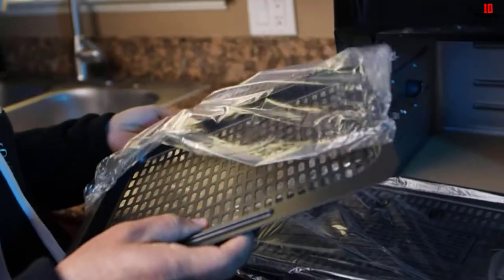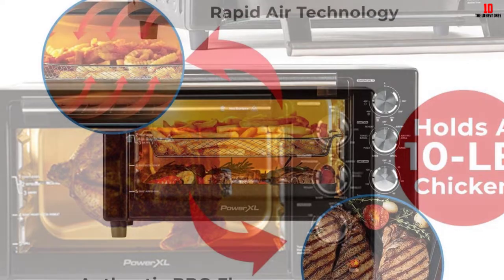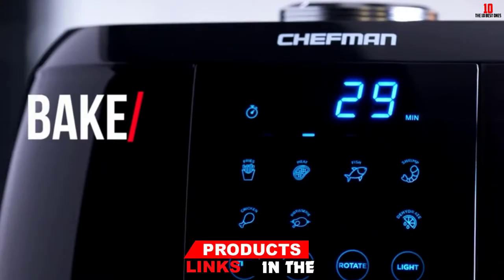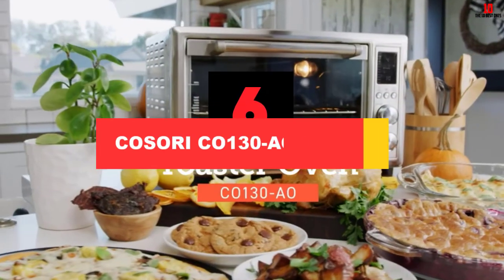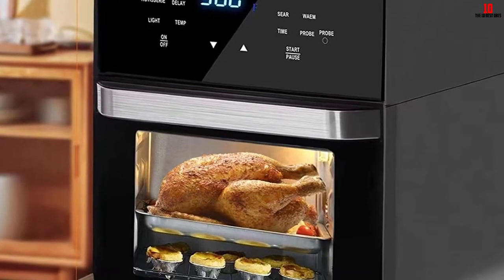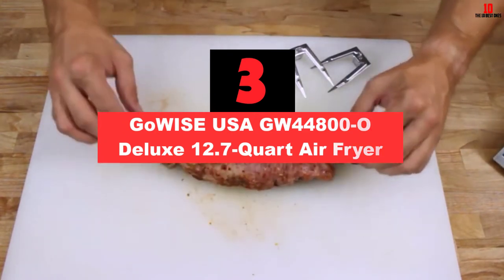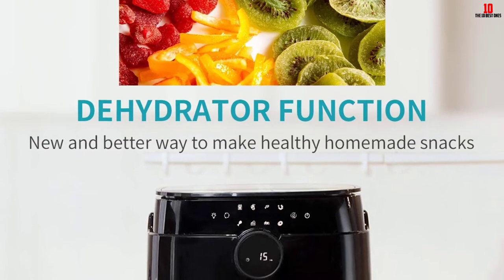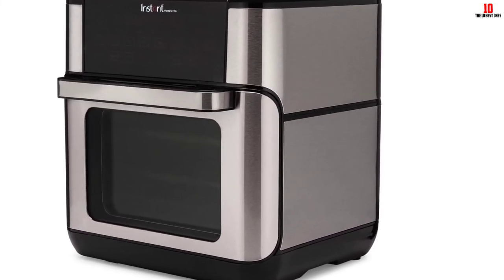✅Top 10 Best Air Fryers With Rotisserie of 2024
► Links to the Best Air Fryers With Rotisserie we listed in this video:

✅10. PowerXL Air Fryer Grill 8 in 1 Roast

✅9. Emeril Lagasse Power Air Fryer

✅8. Chefman 6.3-Quart Air Fryer

✅7. Innsky 10.6-Quart Air Fryer

✅6. COSORI CO130-AO Air Fryer

✅5. NuWave Brio 15.5-Quart Air Fryer

✅4. Kalorik MAXX AFO 46045 SS 26-Quart Air Fryer

✅3. GoWISE USA GW44800-O Deluxe 12.7-Quart Air Fryer

✅2. Ultrean 12.5-Quart Air Fryer

✅1. Instant Vortex Pro 10-Quart Air Fryer